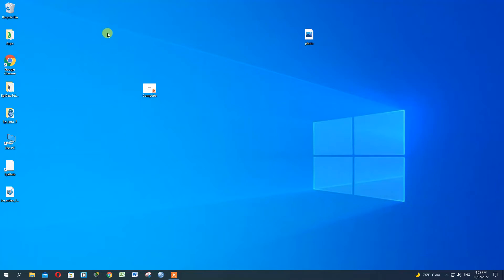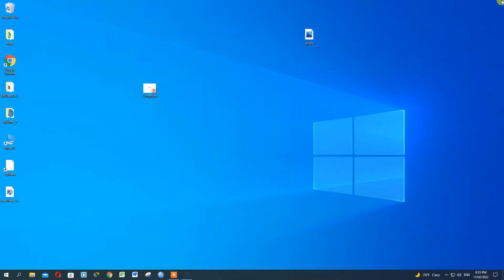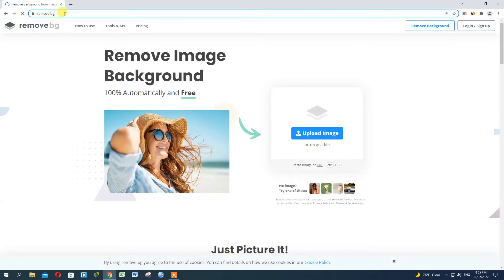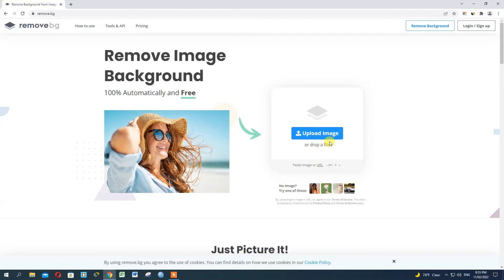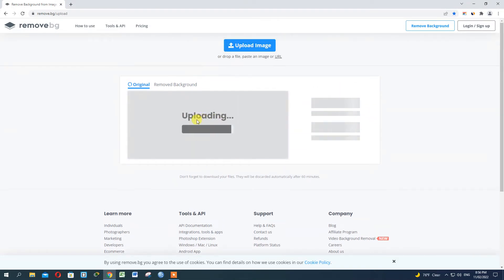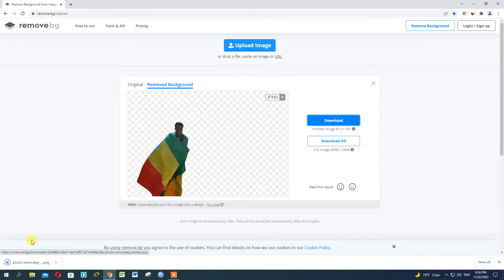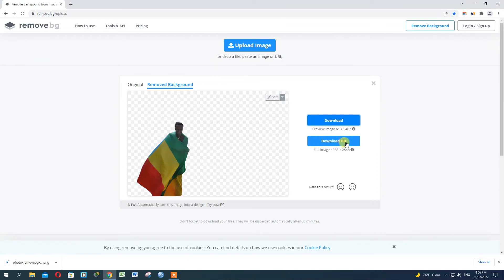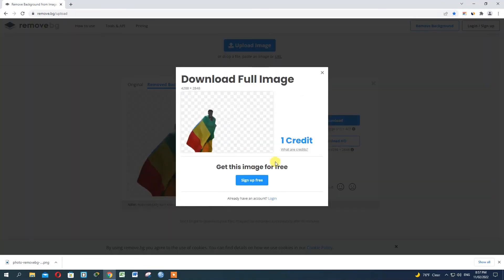how to remove background on image | nastech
How to Remove Background from Picture
When you subscribe to my channel you can easily get How-to tips, Technology update, App review, Hardware maintenance and general tips on Computer, mobile phone and office machine in Amharic for free.
Mostly
Microsoft suite Tutorials (Excel, Power point, Word ……..)
Data Analysis Tutorials (IBM SPSS, Epidata, Epiinfo,)
Web development (HTML, JavaScript, PHP….)
Data management software (SQL)
Office machine (Printer, copy machine and scanner)

ሰላም የቻናሌ ጎብኝዎች እንኳን ወደ NasTech-ናስቴክ ዩቲዩብ ቻናል በደህና መጡ ::
ቻናሌን ሰብስክራይብ ሲያደርጉ በቀላሉ How to tips, Technology update tips, App review, የሃርድዌር ጥገና እና በአጠቃላይ  በኮምፒውተር፣ ሞባይል እና የቢሮ ማሽን የአማርኛ ምክሮች በነጻ።